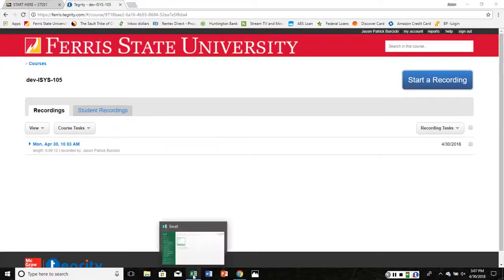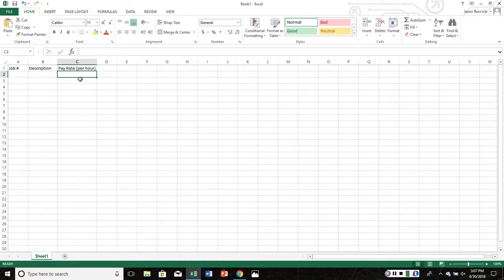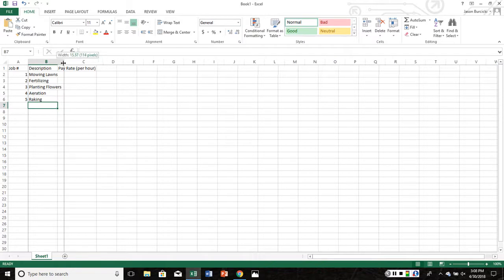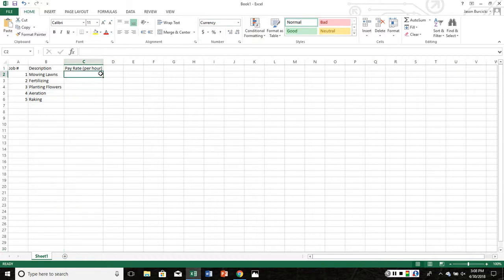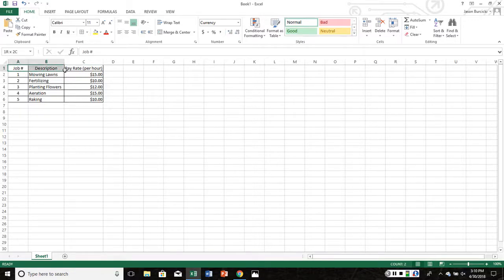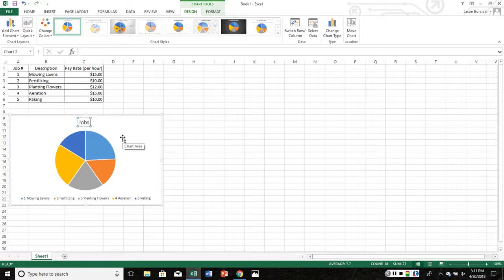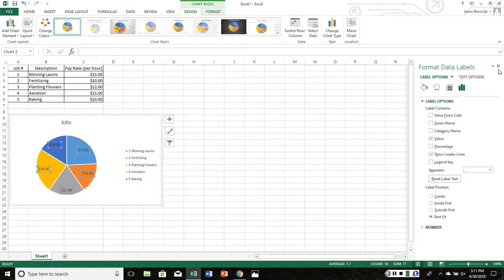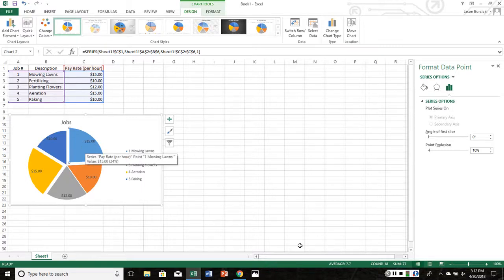Excel Project #5 Jobs Tab